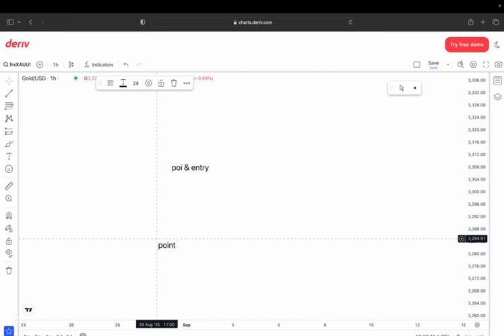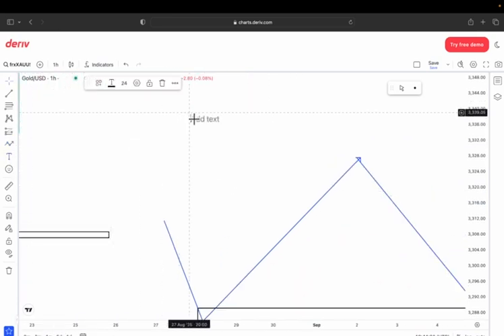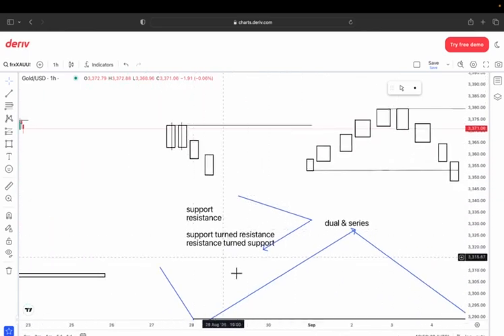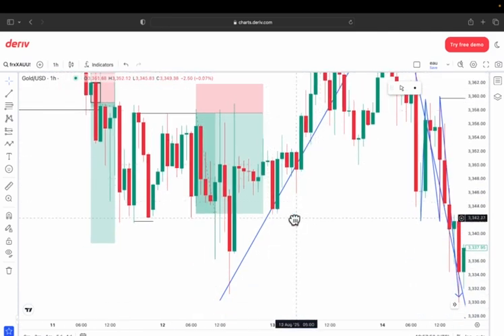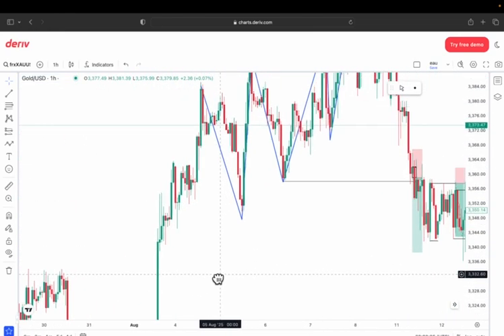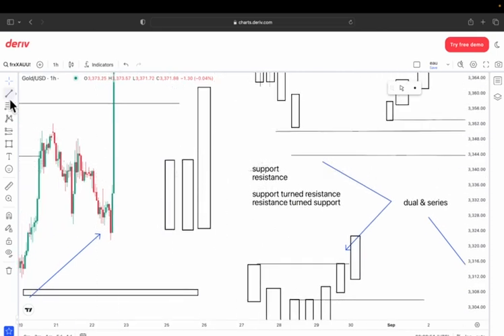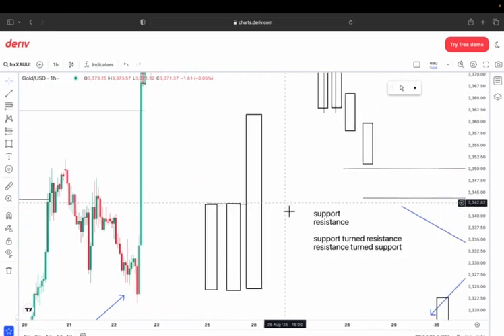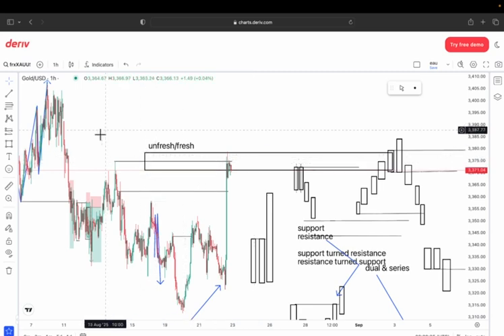SABI GIRL TL 2.0 POI AND ENTRY